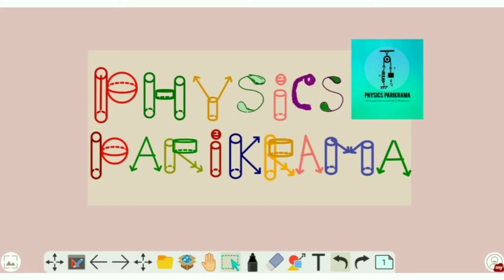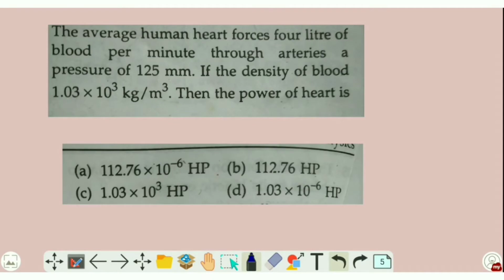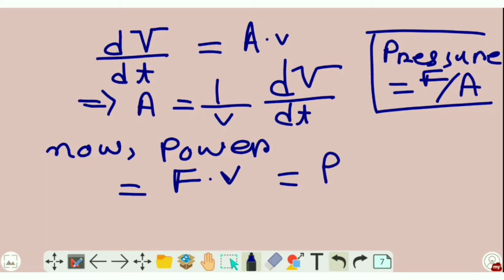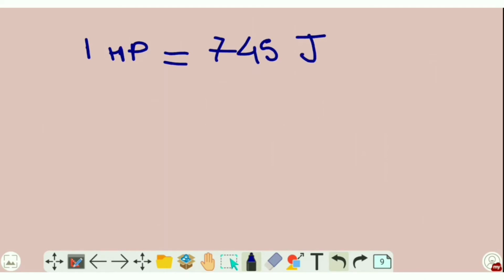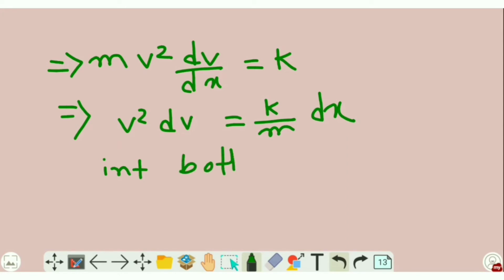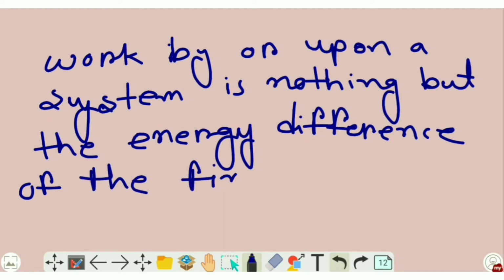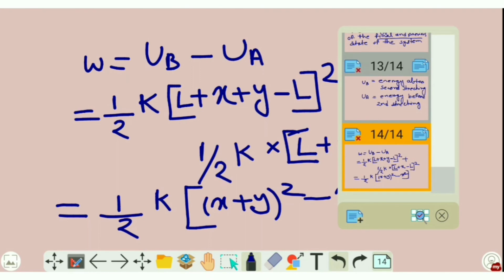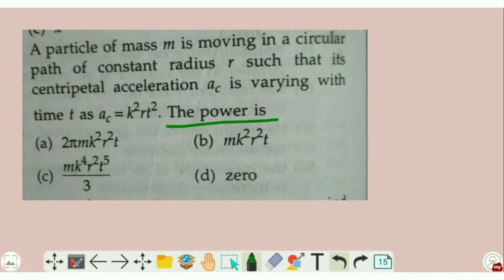WORK POWER ENERGY| PROBLEM SESSION | LECTURE 1| JEE MAIN | NEET |WBJEE | PHYSICS PARIKRAMA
Video Consisting:
ProblemSolving CONCEPTUAL QUESTIONS ON THE TOPIC Work_Power_Energy Conceptual Discussion and Easytricks to Solve

If , as per you, video is too fast or too slow , then please set video's playback mode according to you. Stay Safe and Be Awared.